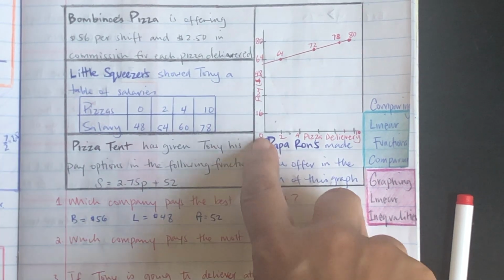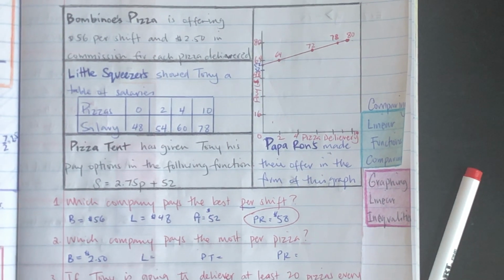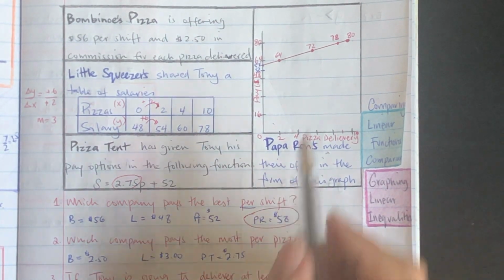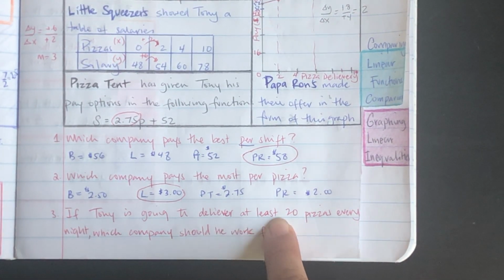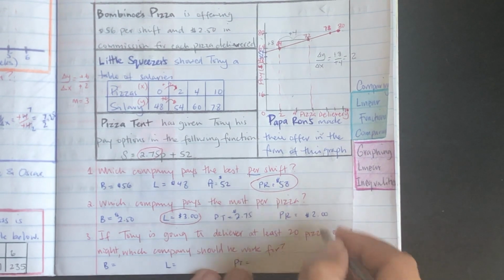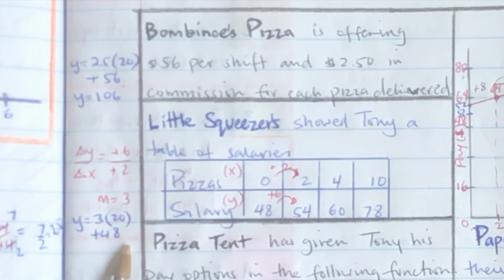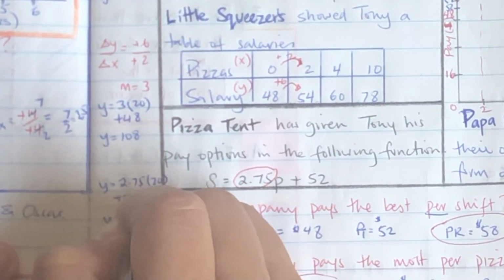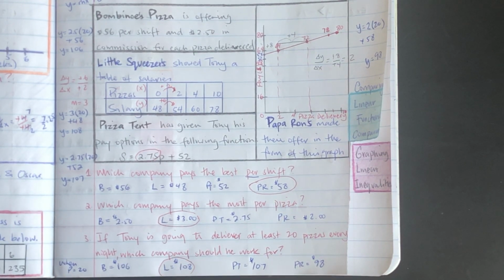Comparing Linear Functions Part 2